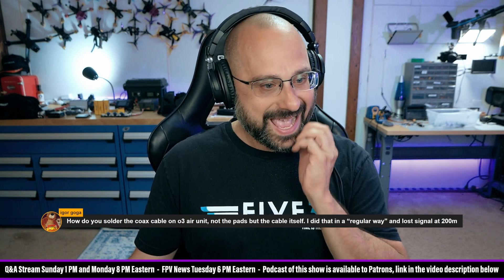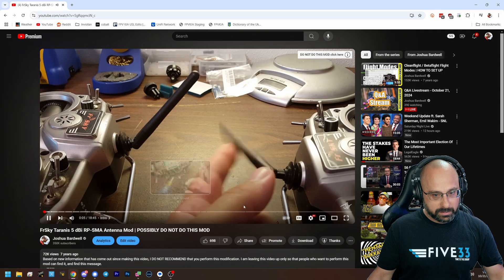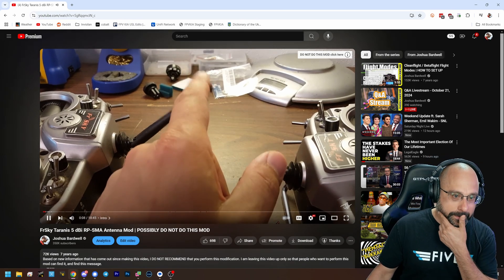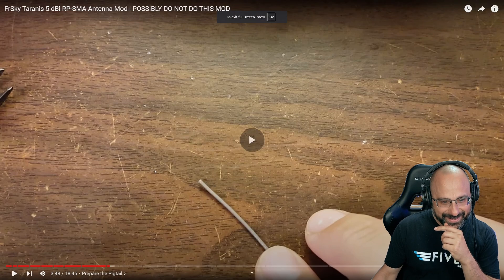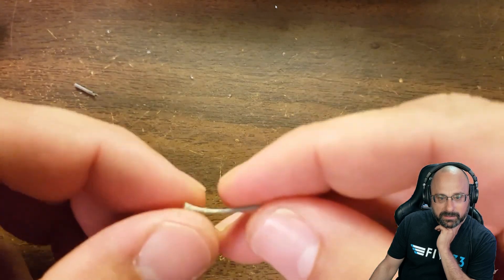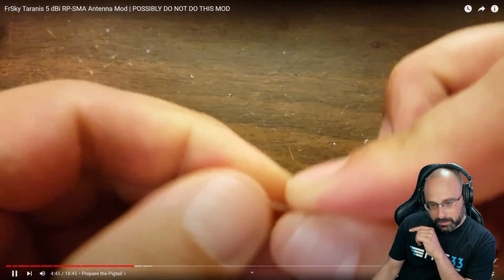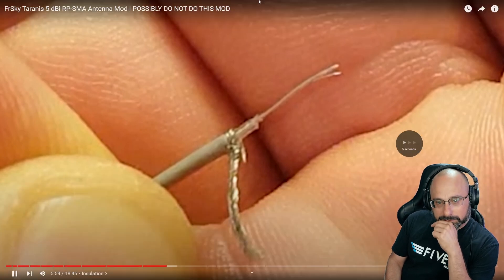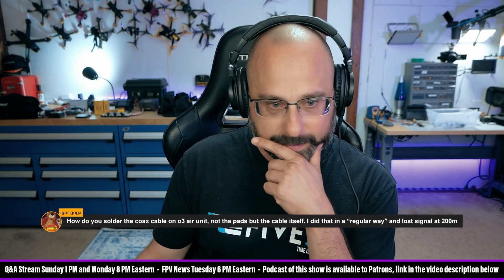How Do You Solder A Coax Cable To An FPV VTX With A Broken Connector? - FPV Questions